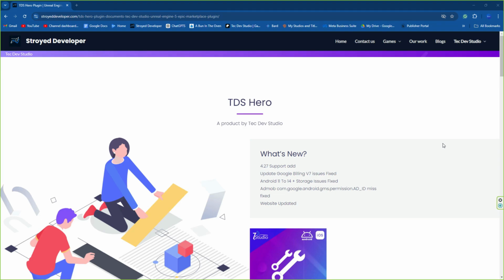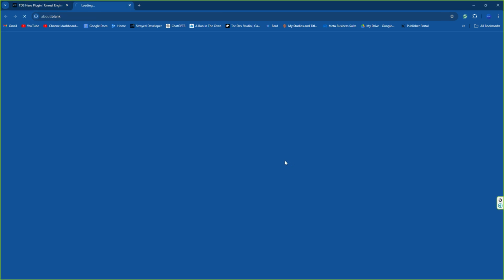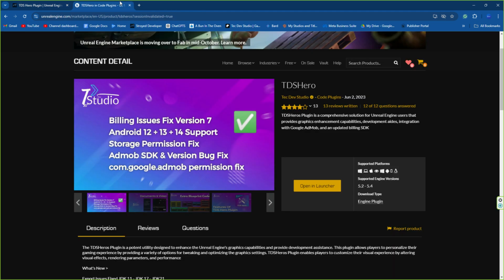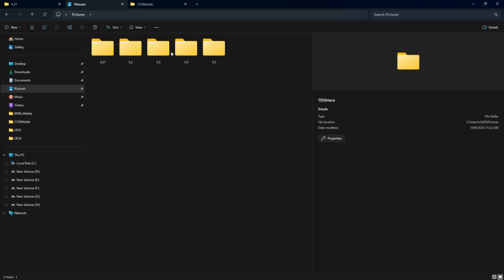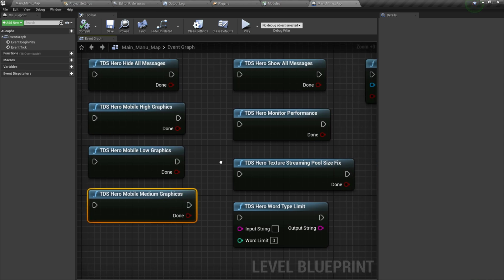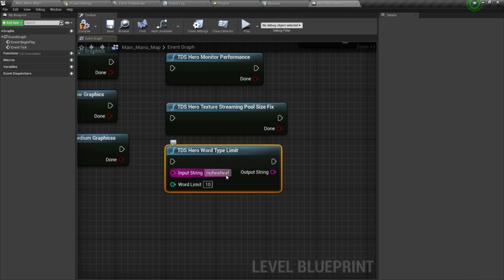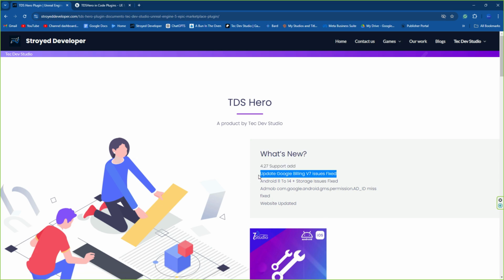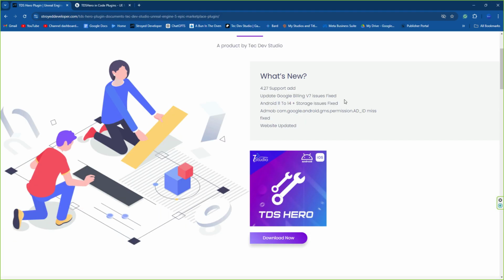TDSHero Plugin Overview Updated Unreal Engine 4 & Unreal Engine 5 Android Plugin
Discover the power of the TDSHero Plugin—your ultimate solution for integrating AdMob Ads into Unreal Engine 4 & 5 Android projects! In this updated overview, we’ll walk you through the latest features, including seamless support for Unreal Engine 5.4, enhanced Gradle integration, and Firebase SDK 12.3.0 compatibility.

Whether you're developing mobile games or apps, this plugin makes it easy to monetize with AdMob and streamline your development process. If you're a mobile developer using Unreal Engine for Android, this video is a must-watch!

What you'll learn:

How to integrate AdMob Ads with Unreal Engine 5
Setup and configuration for UE 4 & 5 with Gradle
Firebase SDK integration
Best practices for Android plugin development
Download the plugin and find more resources here: [insert link]